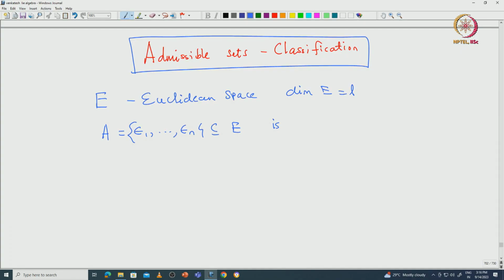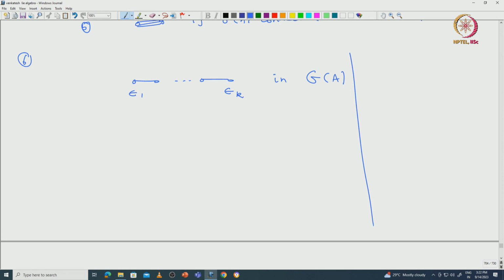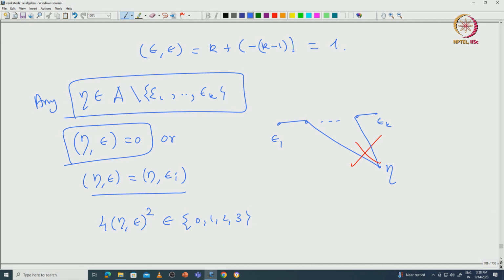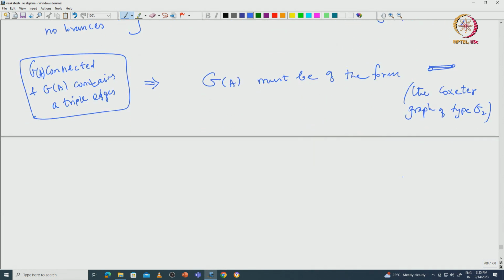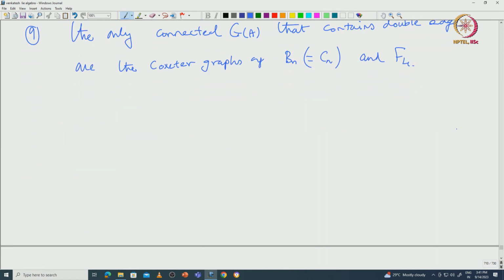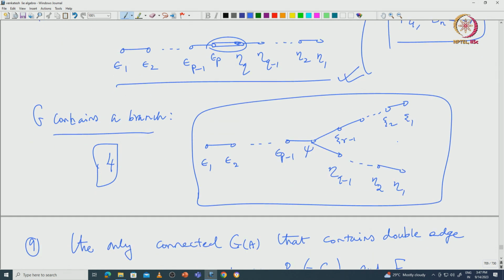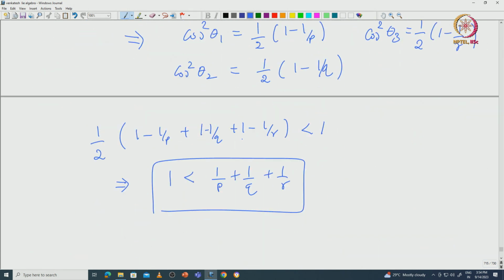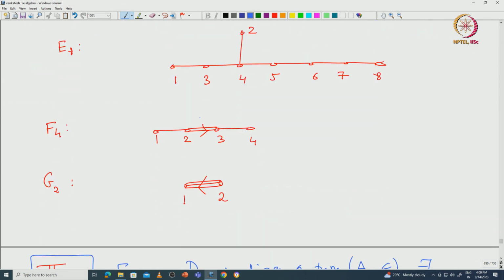Lec 49 Classification of Root systems - Continued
Root systems, admissible sets, graphs